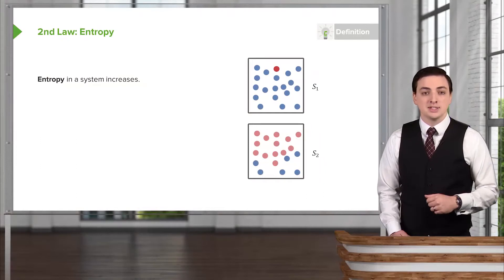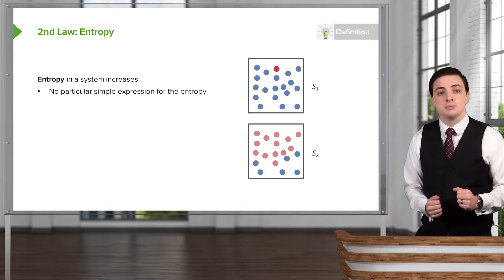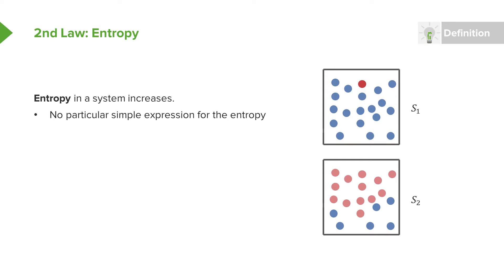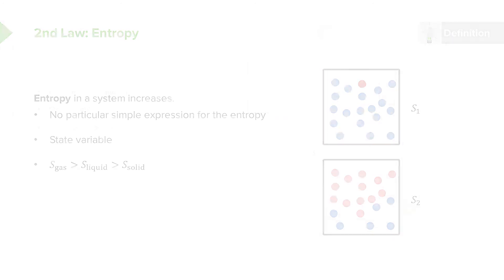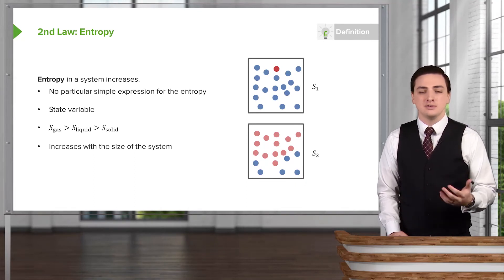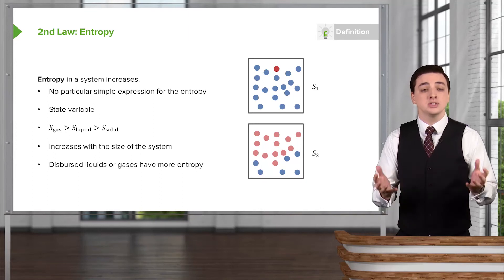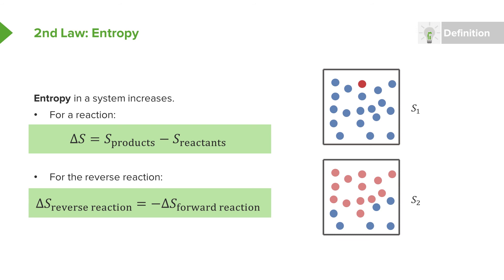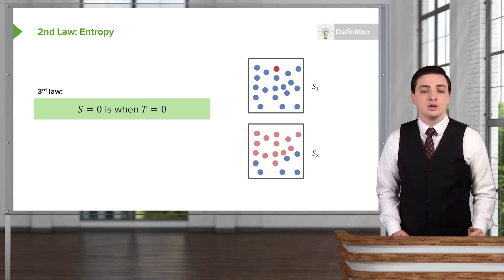2nd Law: Entropy – Physics | Lecturio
This video "2nd Law: Entropy ” is part of the Lecturio course “Physics” ► WATCH the complete course

► LEARN ABOUT:
- Definition of entropy
- Entropy in a system
- Variables

► LECTURIO is your single-point resource for medical school:
Study for your classes, USMLE Step 1, USMLE Step 2, MCAT or MBBS with video lectures by world-class professors, recall & USMLE-style questions and textbook articles. Create your free account now